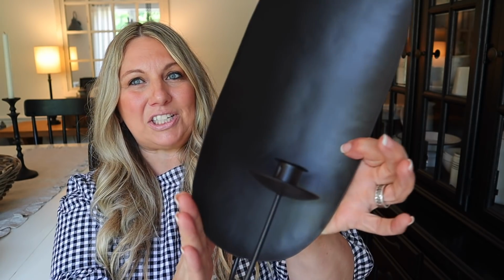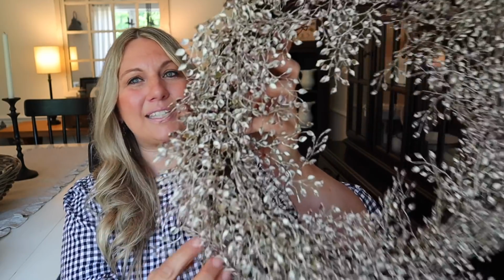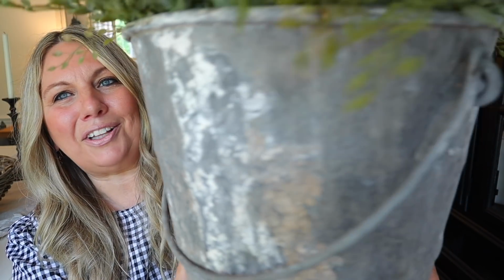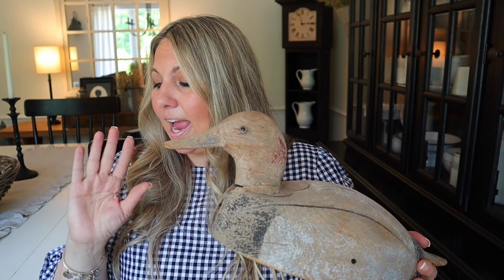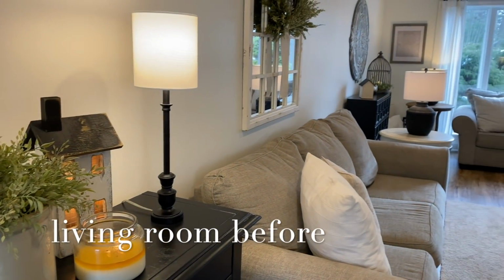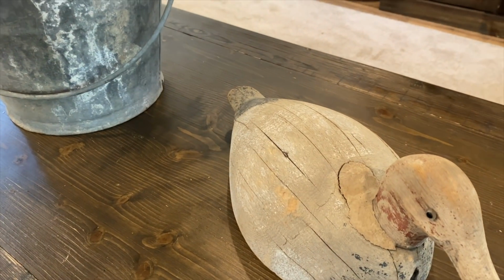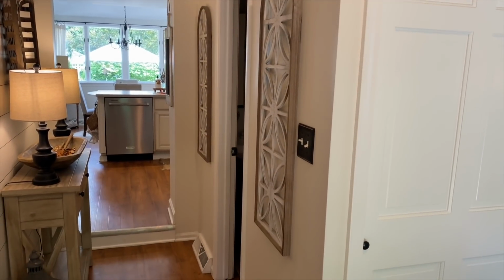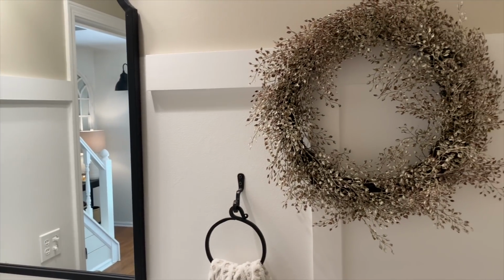Cottage Farmhouse Living Room Tour + New Decor Haul | 2022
Grab a warm coffee or tea and join me as I share with you some new decor finds, take you on an updated living room tour and give a wall an update with some new sconces!

I hope you get some decorating inspo from this video to use in your home!

Don't miss these recent videos too!